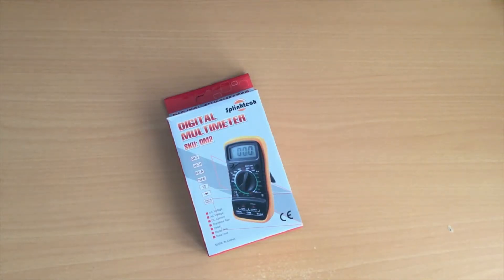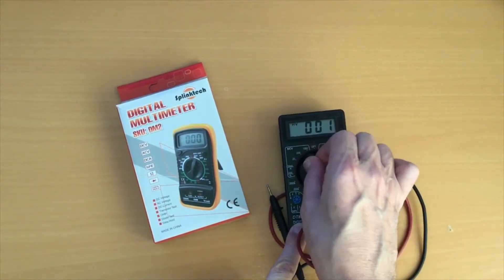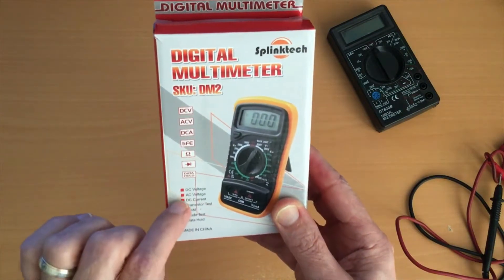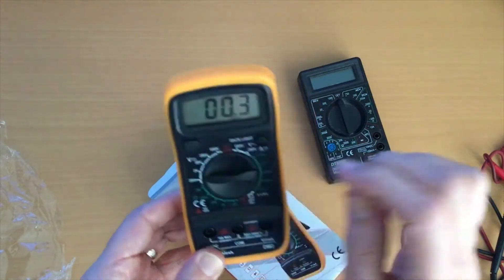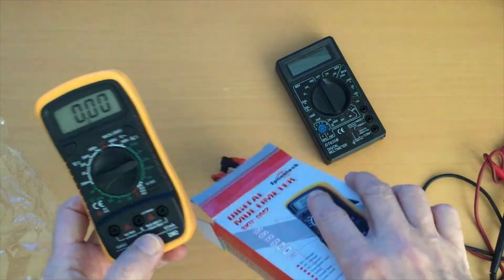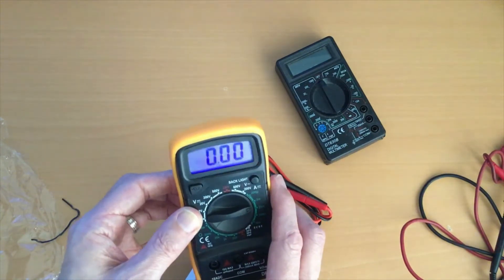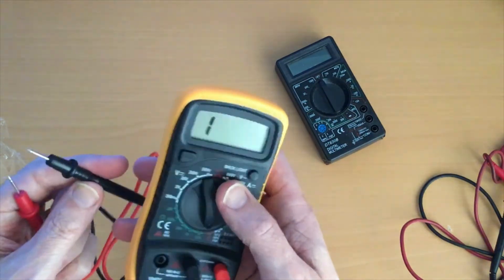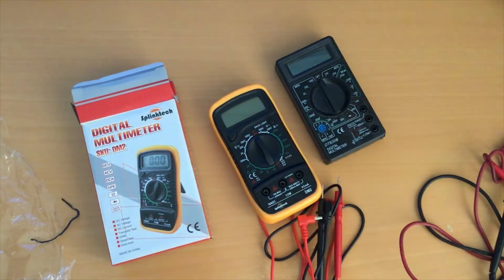Cheap Ebay Digital Multimeter "Splinktech" - Is it any good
Unboxing and mini-review of this rather OK multimeter.
I failed to mention that it has a HOLD data button too.
If you'd like to watch electronics videos by someone who really knows what he's talking about, check out BigClive.com here: